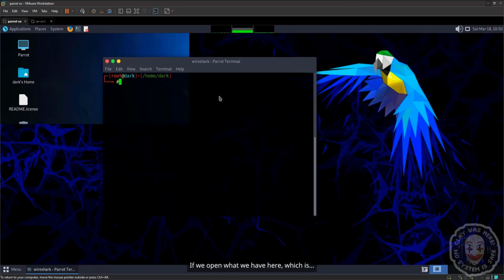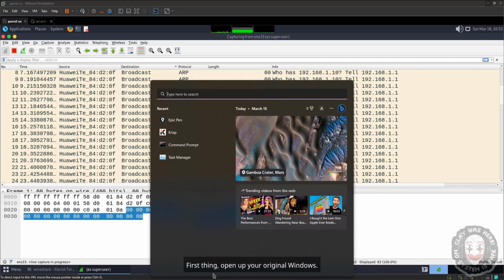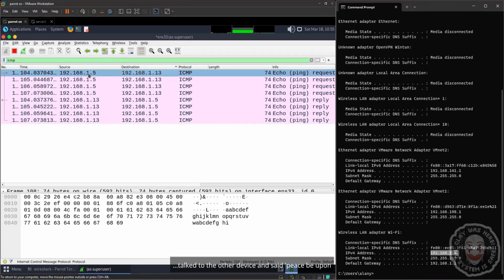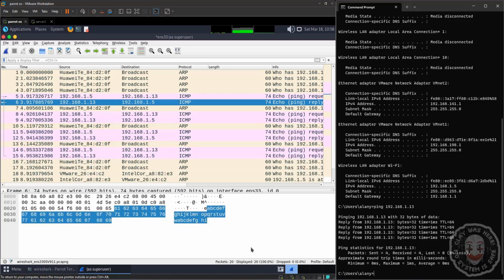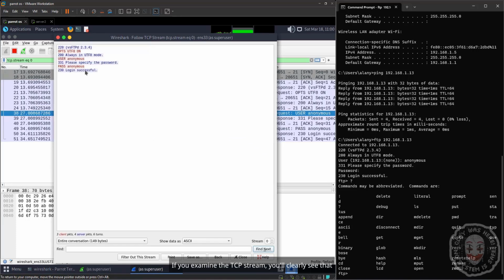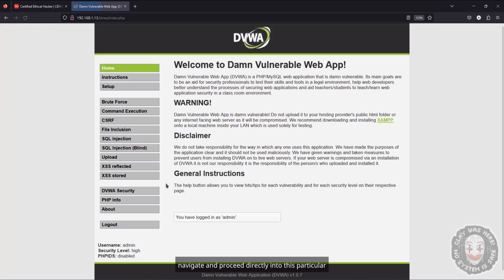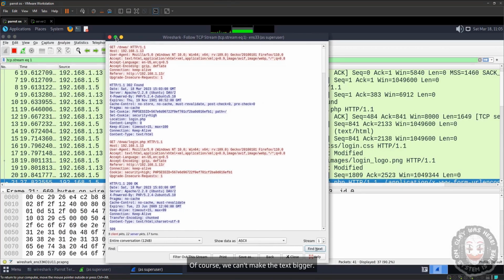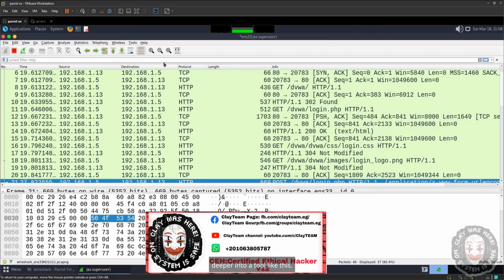Basic WiFi Hacking Course: How to use Wireshark